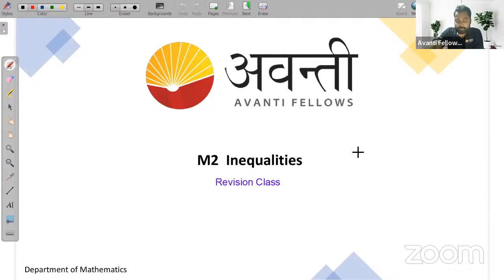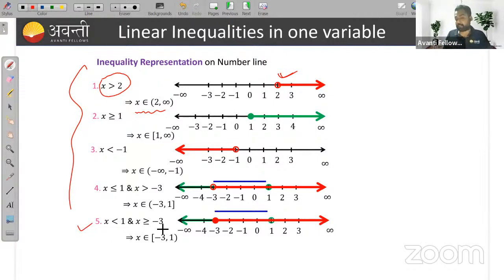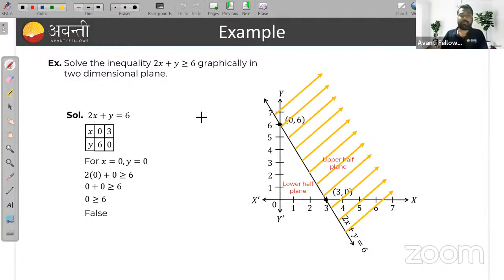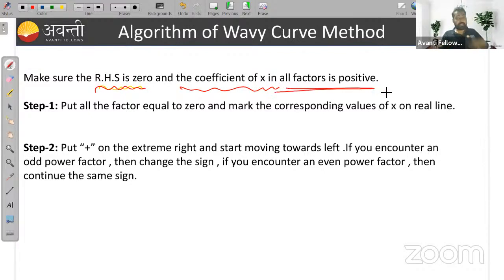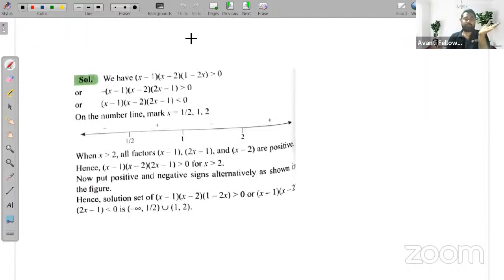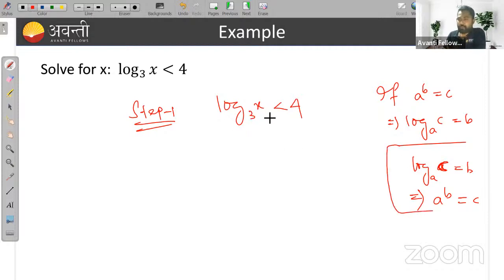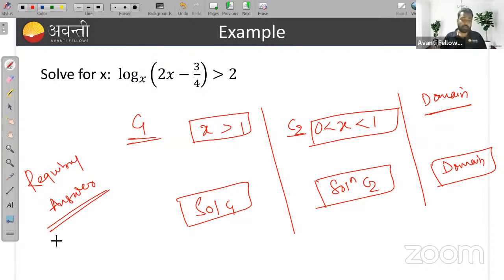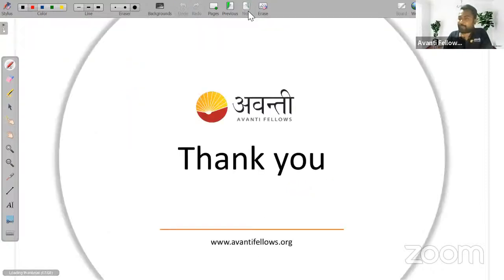[17th Dec] 11th Math Enable (English) - Revision Class